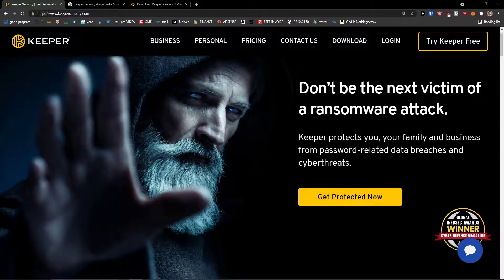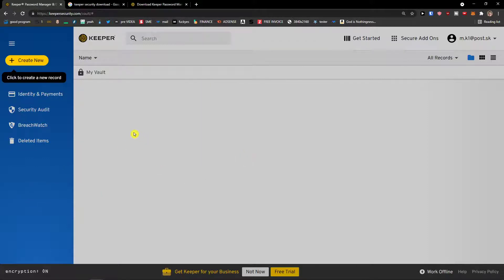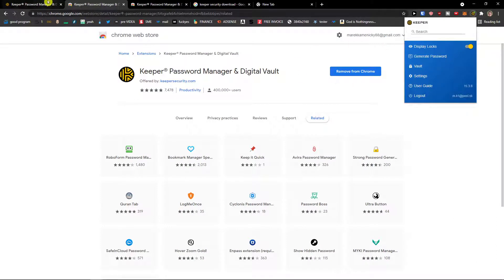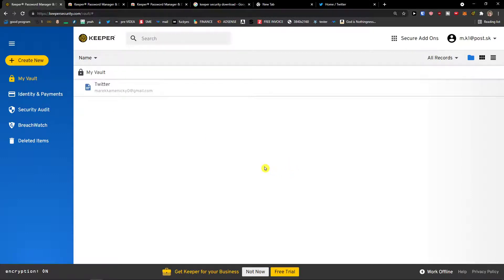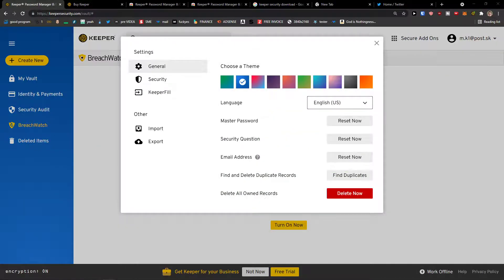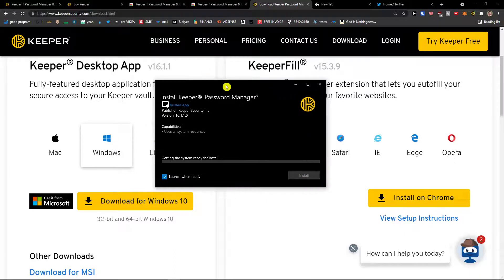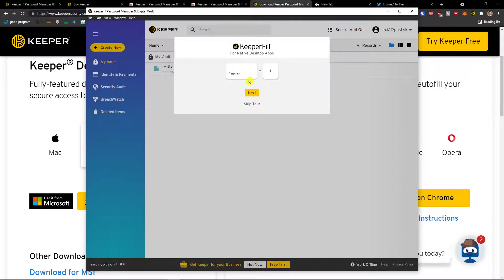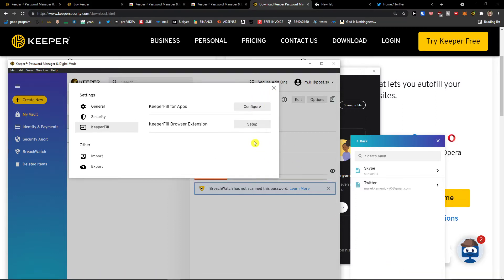COMPLETE Keeper Security Tutorial For Beginners 2022 - How To Use Keeper Security Manager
Timestamps:
0:00 Intro
0:20 Registration
2:00 Online Tool
3:40 Extension Keeper Security
7:20 Intentidy/payments
8:25 Security Audit/Breachwatch
9:30 Settings
10:40 Keeper security for Desktop

In this video you will find out How To Use Keeper Security Manager